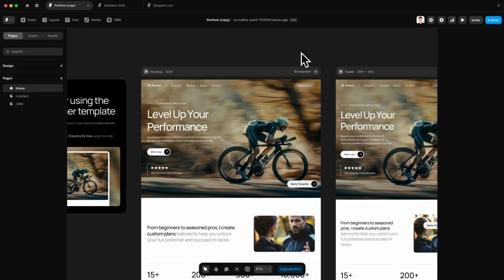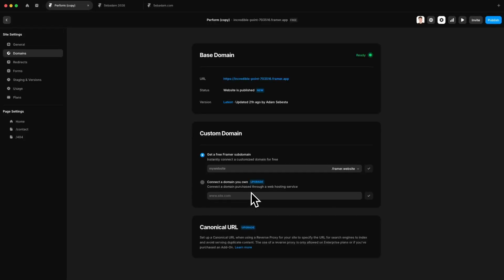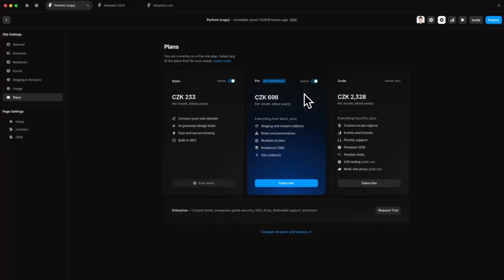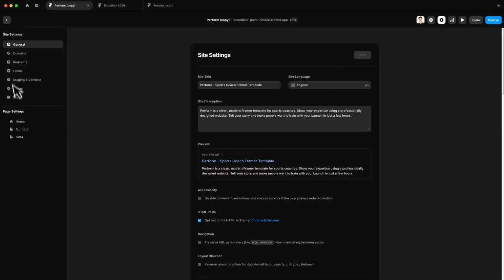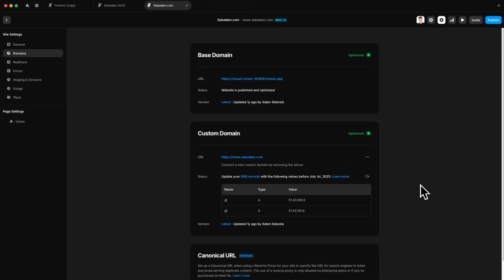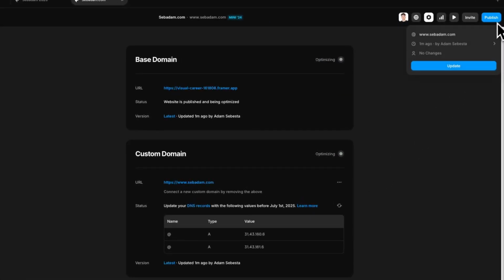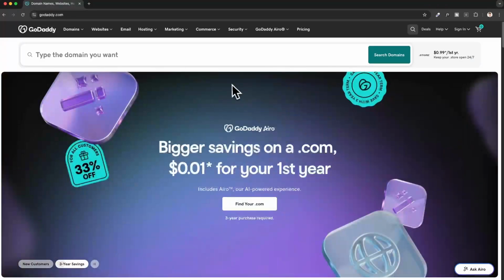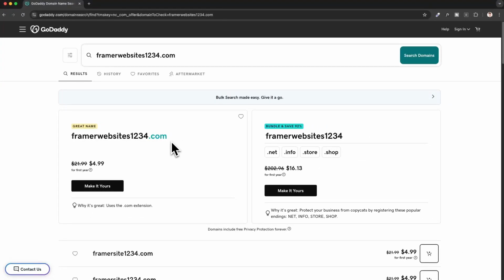Framer Basics #8 — Launch Your Website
Learn how to launch your Framer website on a custom domain — pick a plan, connect your domain, add DNS records, publish, and check analytics. Beginner-friendly and focused on exactly what you need to go live fast and stress-free.

Chapters
00:00 Intro
00:17 Adding your domain
00:31 Hosting plans
00:49 Discount code
01:16 Which plan to choose?
01:37 Connecting your domain
02:18 Where to buy a domain